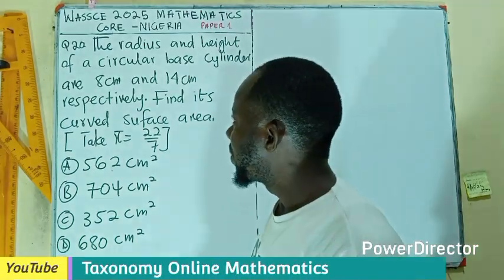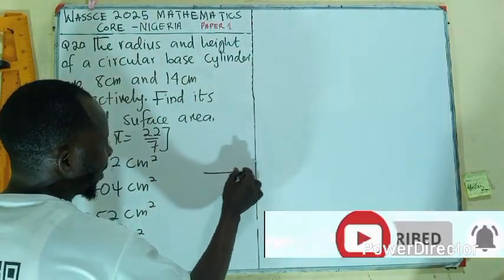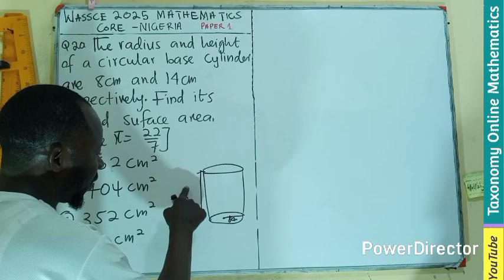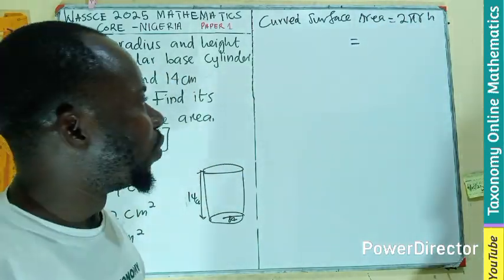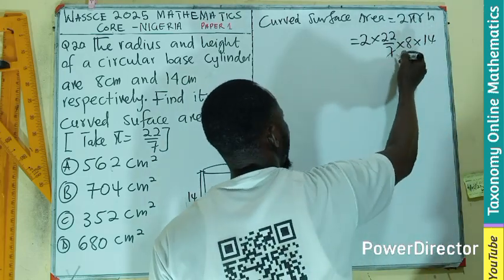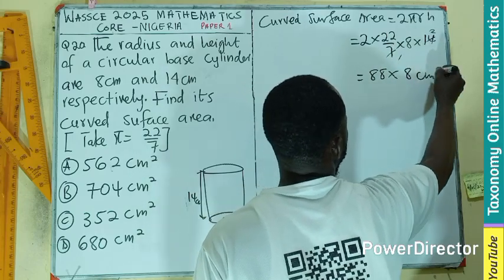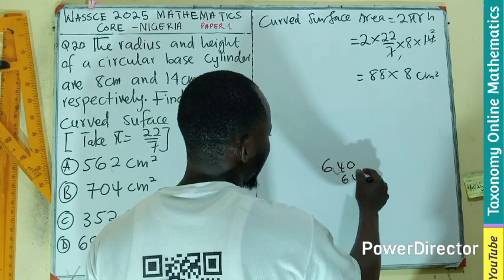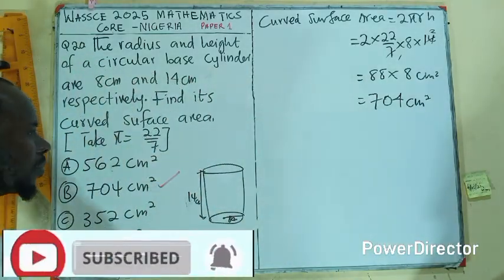WASSCE 2025 General Mathematics (Nigeria Edition) | Sec. A Qn 20 | Curved Surface Area of a Cylinder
In this video, we break down Section A, Question 20 of the WASSCE 2025 General Mathematics (Nigeria Edition) paper, focusing on how to calculate the curved surface area of a cylinder. We walk you through the formula, substitution steps, and exam-friendly tips to help you score full marks with ease.

📐 Whether you're revising for WASSCE or just brushing up on geometry, this clear and concise tutorial will give you the confidence to tackle any question on cylinders.

📘 What You'll Learn:

Curved surface area formula for a cylinder

How to identify radius and height from word problems

Proper substitution and simplification

Units and final answer presentation

Quick tricks to remember key formulas